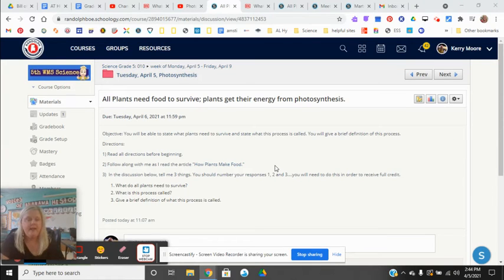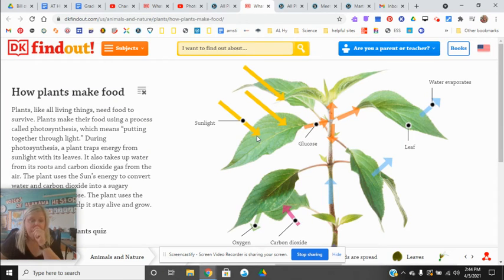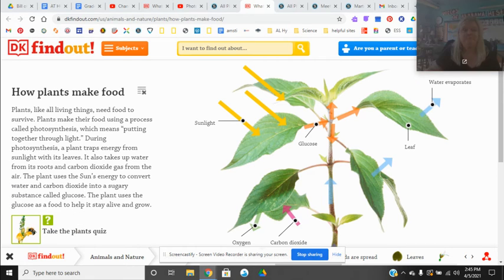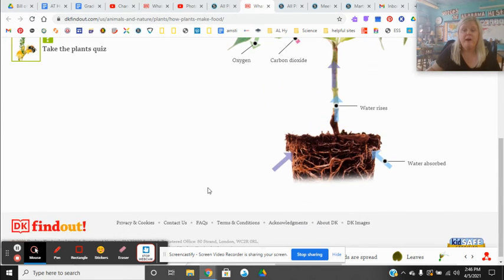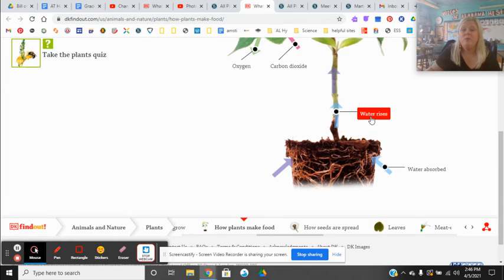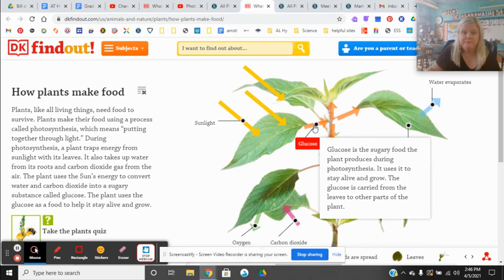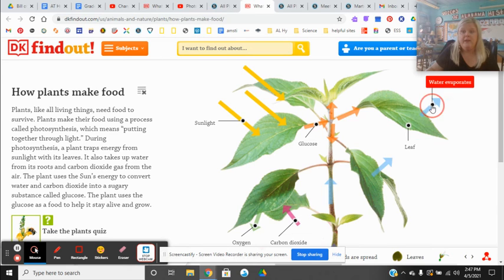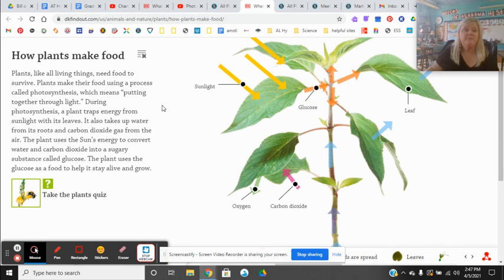Where do plants get their energy from?